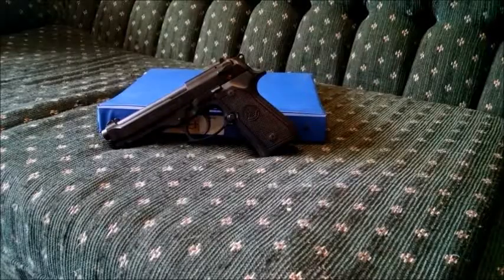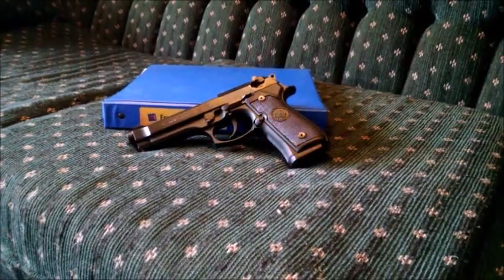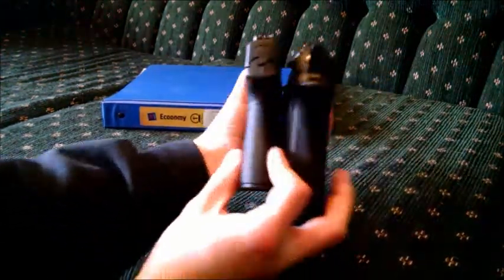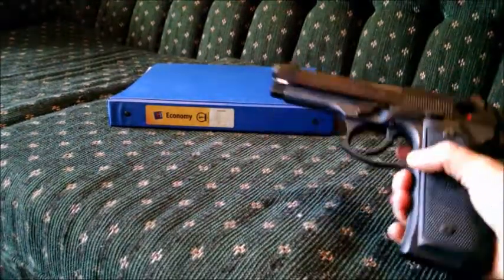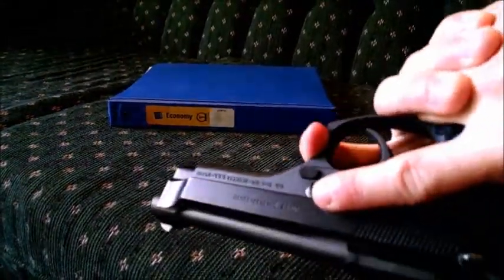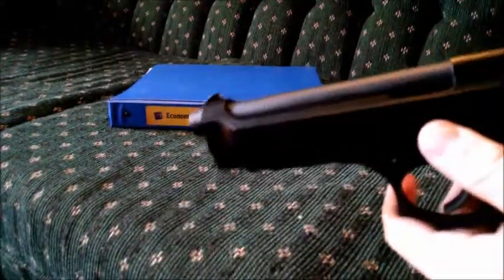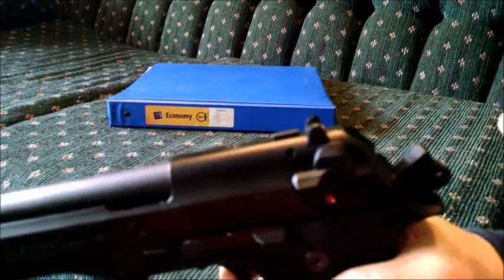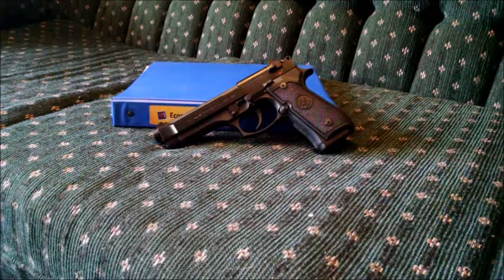Reviewing and Shooting the Beretta M9 / 92FS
Hey Y'all.  This is my review of the Beretta 92FS/M9 Pistol in 9mm.  There is also a model chambered in 40S&W called the 96, which is almost identical.

You can help them stay in shape by clicking them!